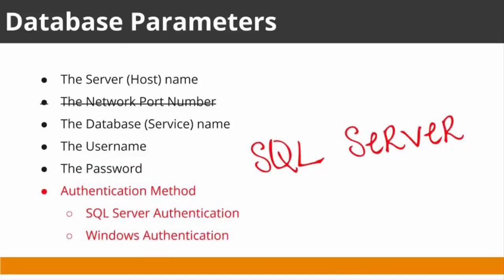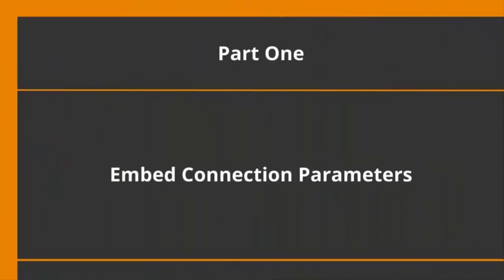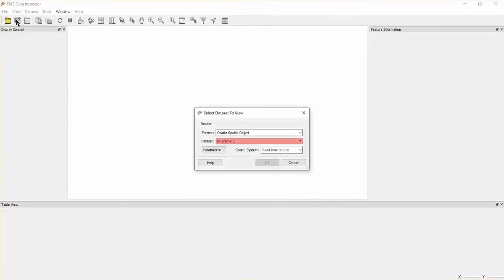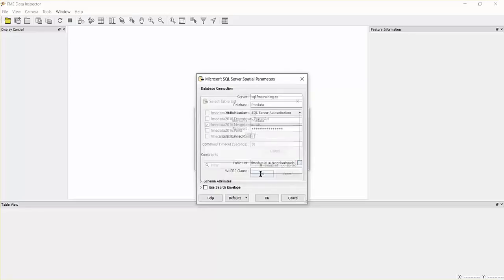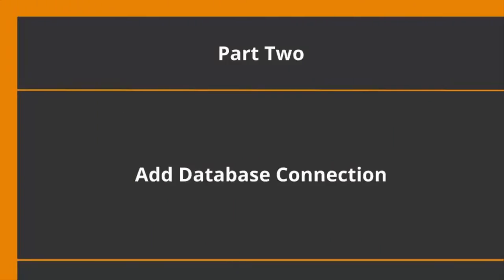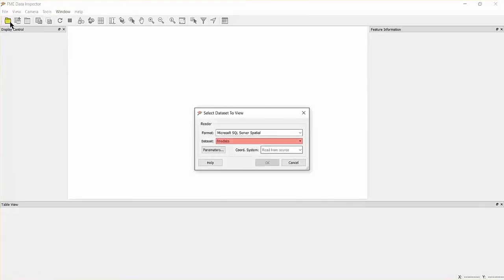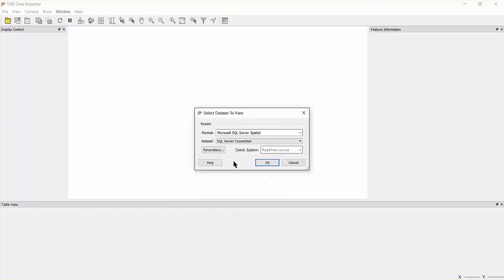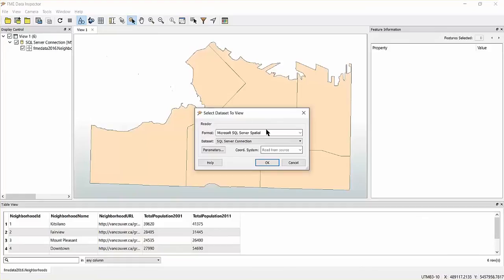Viewing and Inspecting SQL Server Data